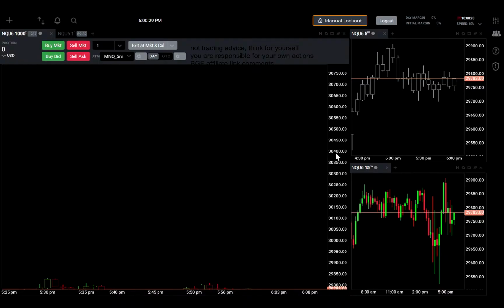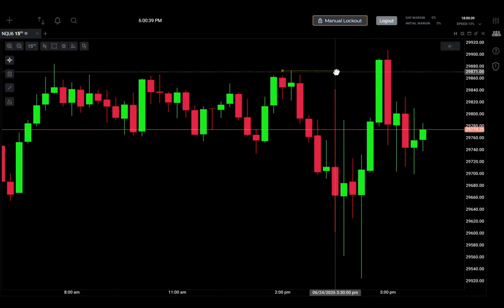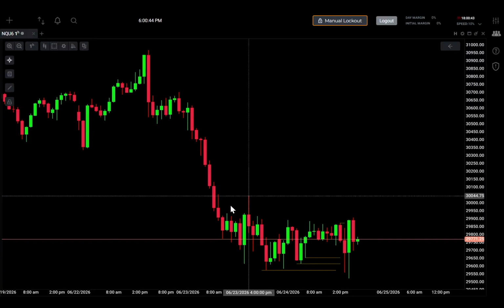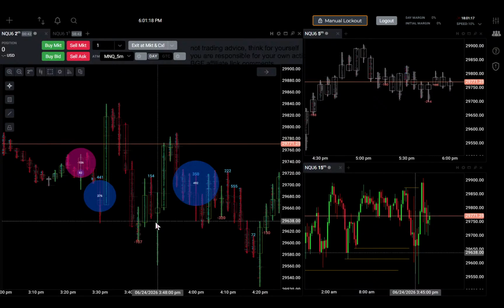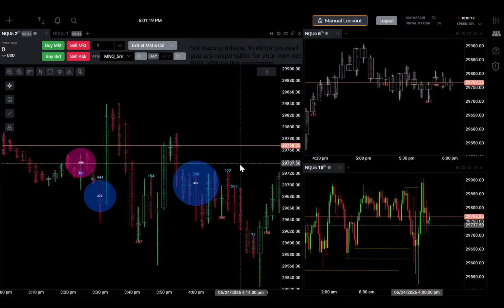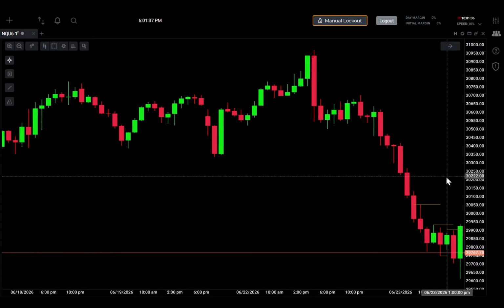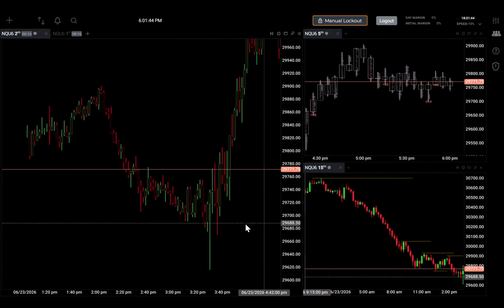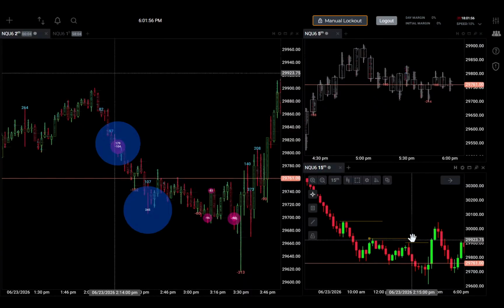NQ levels previous session, breakdown